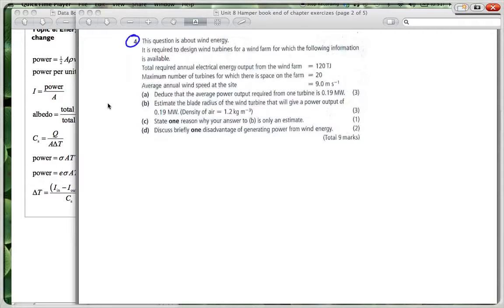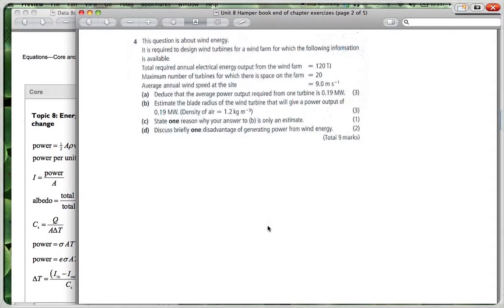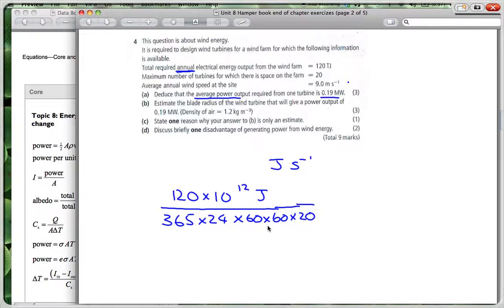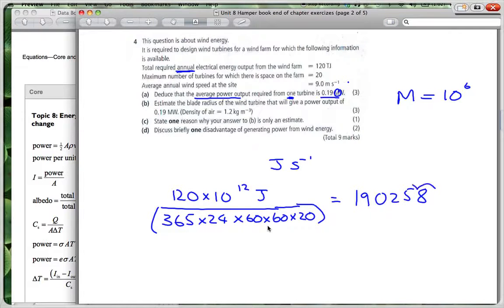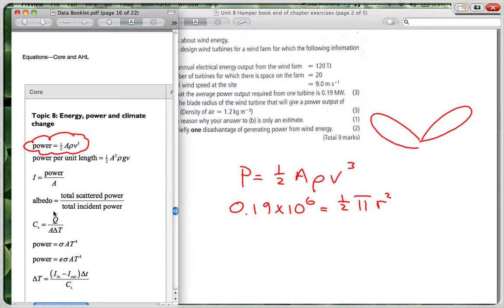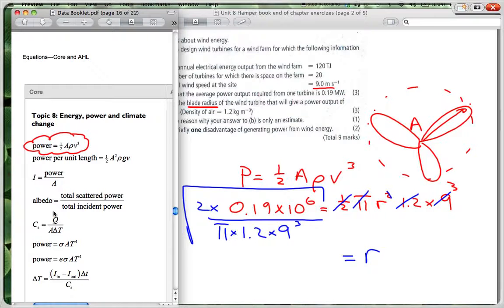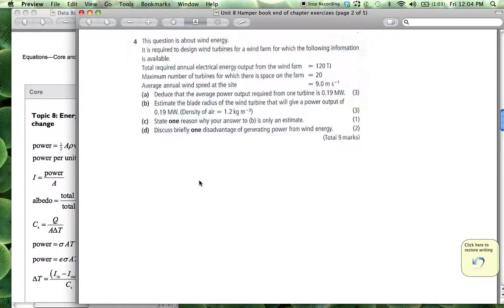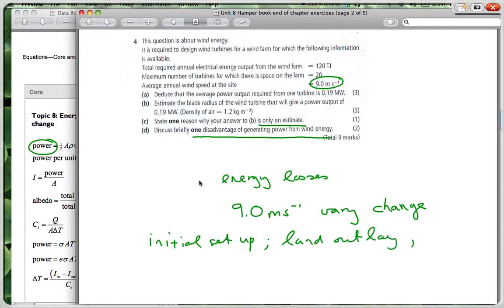Unit 8 Textbook (Hamper) end of chapter Q 4